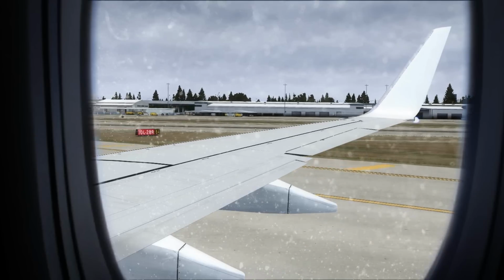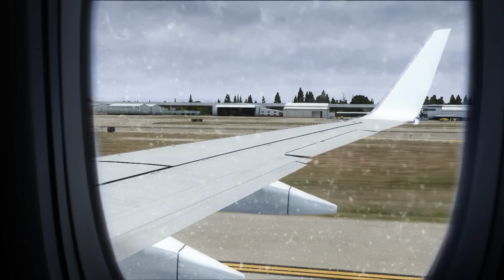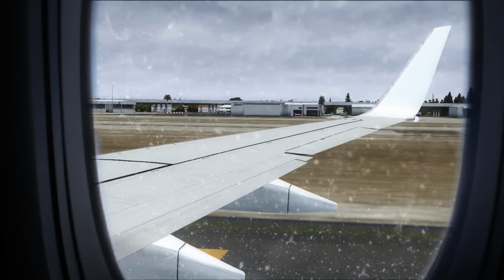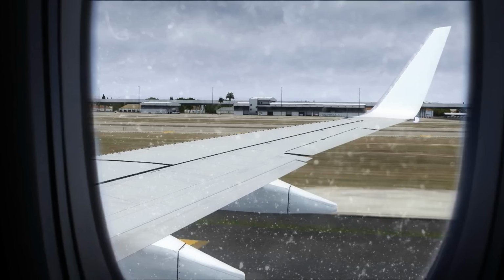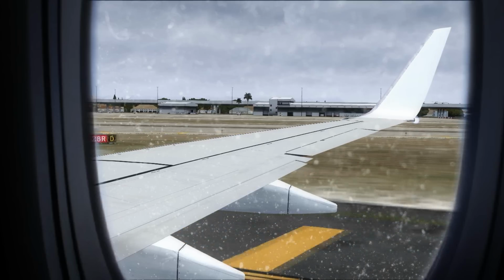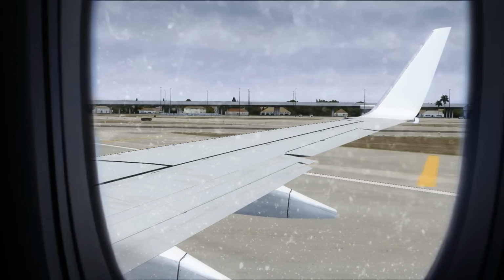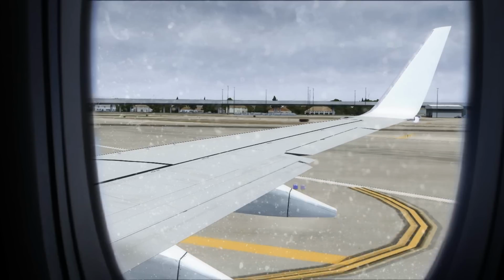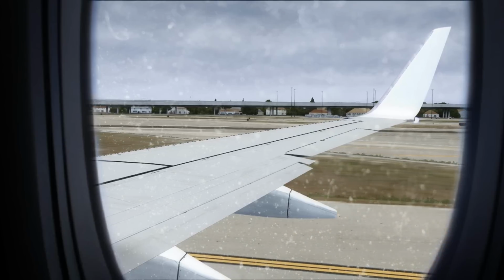FSX HD Caribbean Airlines 737 Takeoff from Fort Lauderdale KFLL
Microsoft Flight Simulator X © Microsoft Corporation FSX HD Caribbean Airlines 737 Takeoff from Fort Lauderdale KFLL
was created under Microsoft's Game Content Usage Rules using assets from Microsoft Flight Simulator X

Addons Used:
PMDG 737
FSdreamteam KFLL Fort Lauderdale
Fsdreamteam GSX
REX 4 Texture Direct
WOAI
FTX Global and Global vector
Sony Vegas